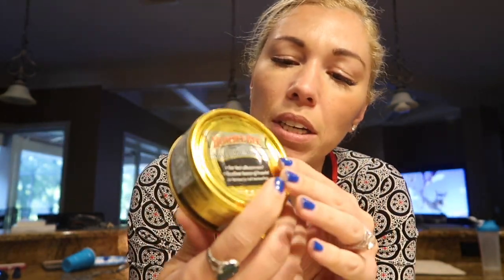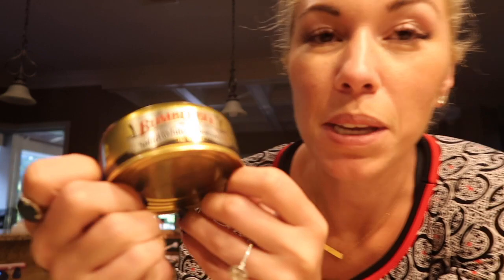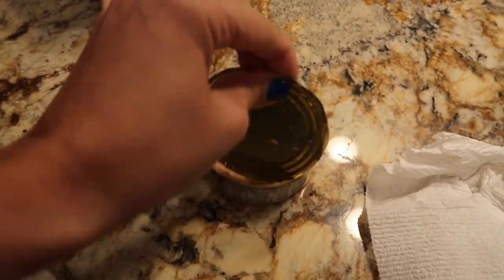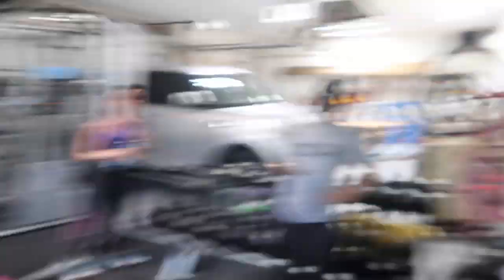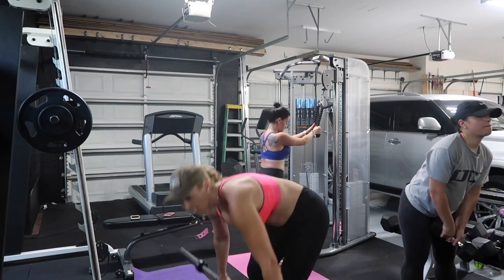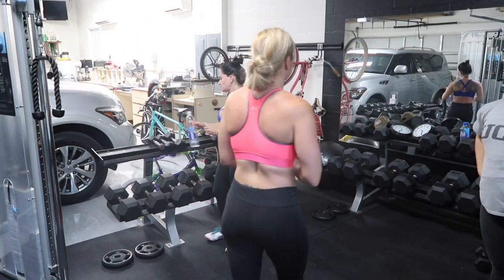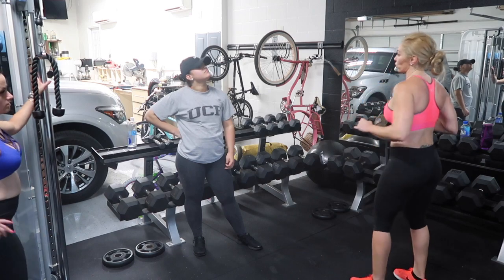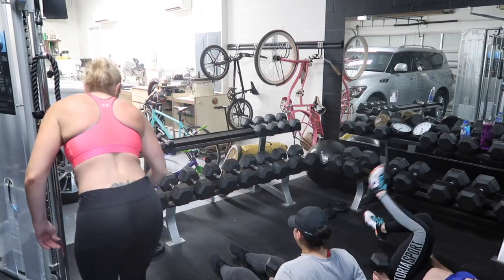When you don't feel like working out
When you don't feel like working out.  How to stay motivated even when you're not motivated.  My recipe for awesome tuna. Upper body workout and I train two girl.